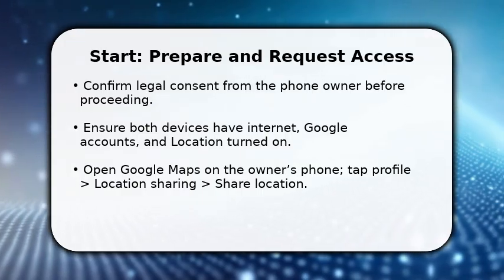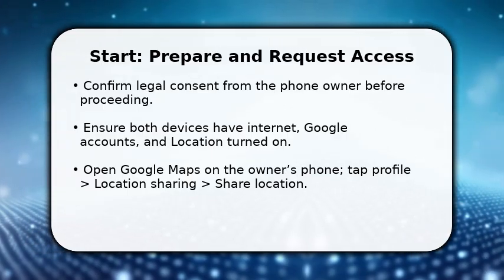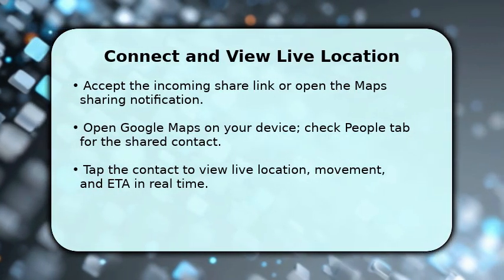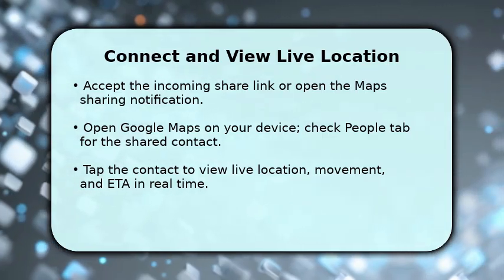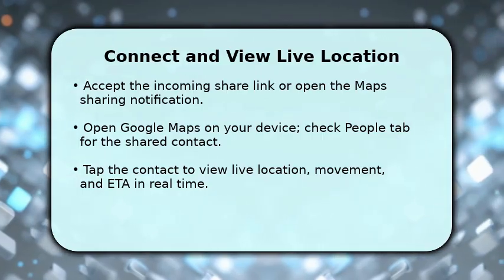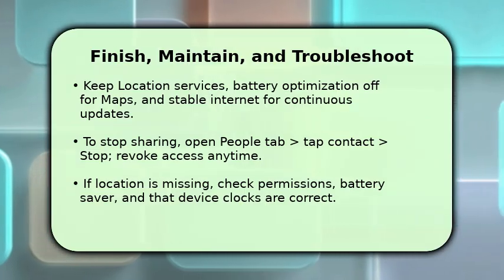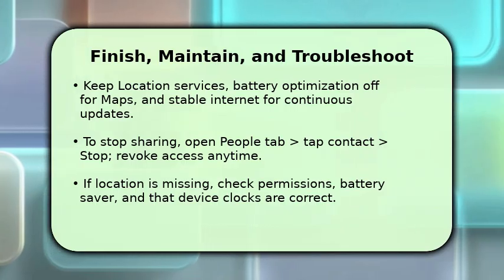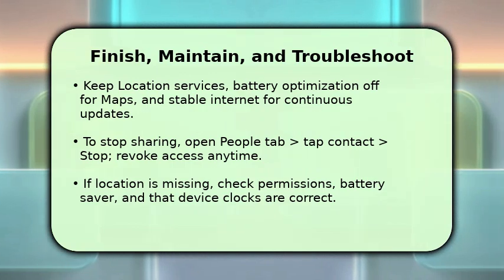How to Track Location by Phone Number on Google Map (easy Method)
How to Track Location by Phone Number on Google Map (easy Method) | 🔒 Surfshark VPN Deal — Stay private and secure. $1.99/mo + 3 Months Free ▸

Discover the simple way to track your location using just a phone number on Google Maps. This quick tutorial guides you through each step, ensuring that even if tech-averse individuals can easily find their whereabouts with ease.